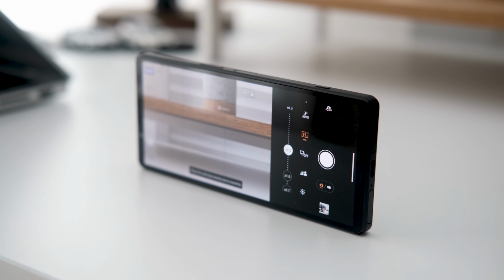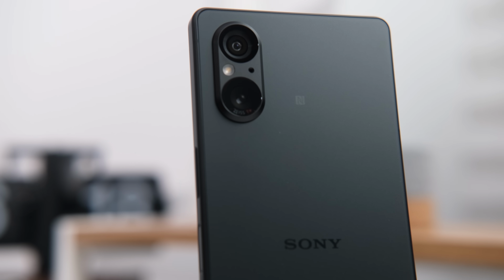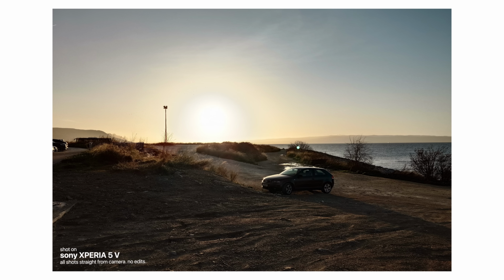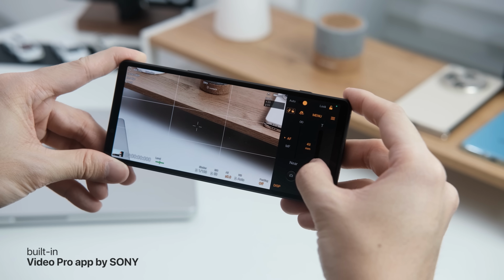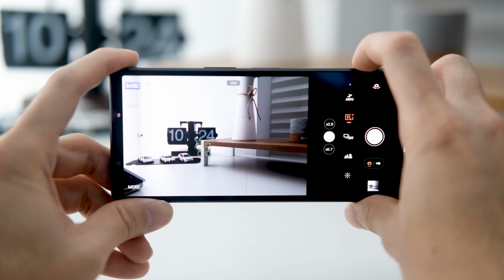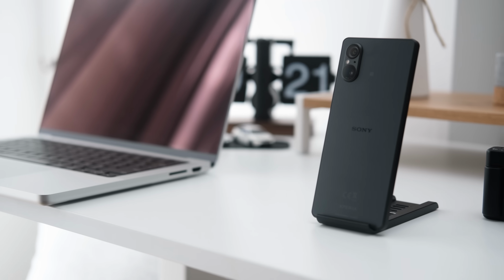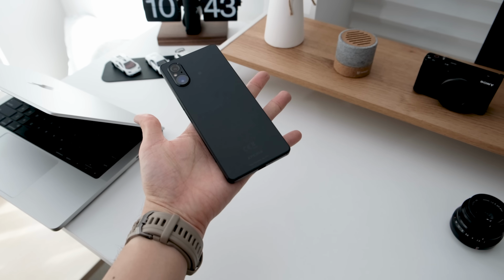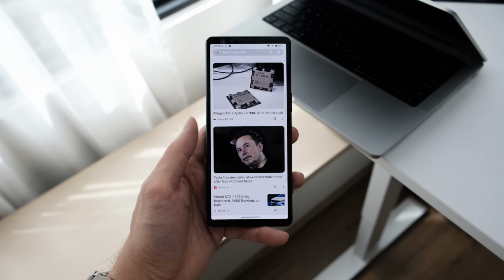Sony Xperia 5 V: The MOST Beautiful Camera I've Tested. Period.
The Sony Xperia 5 V is the first Sony phone I've used in 15 years.
This phone got me in love with Sony all over again. Here's my thoughts.

🎬 Video Timeline
0:00 - Pre-Intro (Shot on Xperia 5V)
0:28 - Intro
1:16 - SONY Camera Pro
1:40 - SONY Creative Look
1:48 - Camera Samples
2:31 - Video Footage
3:16 - SONY Video Pro
3:47- Other Features I Like
5:33 - One Slight Problem
5:54 - How's it as a Phone?
6:28 - Final Thoughts